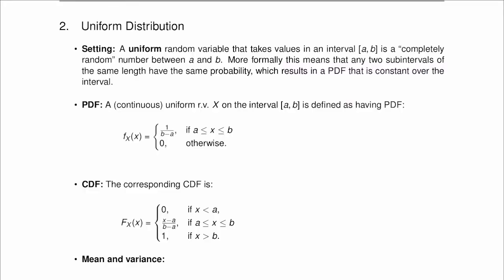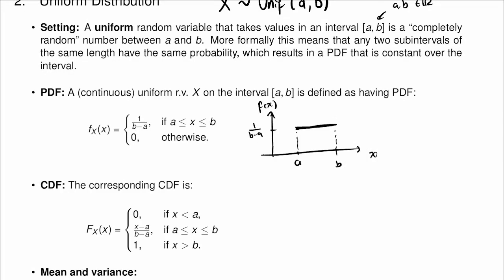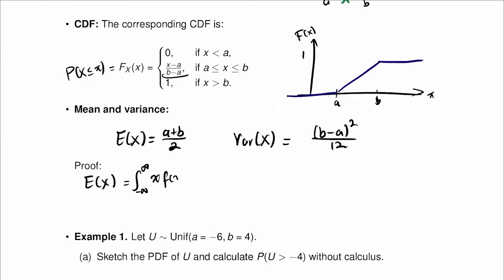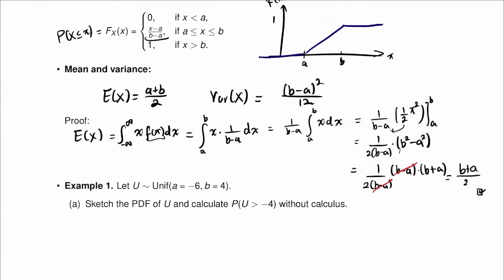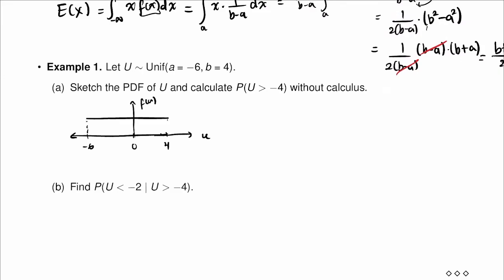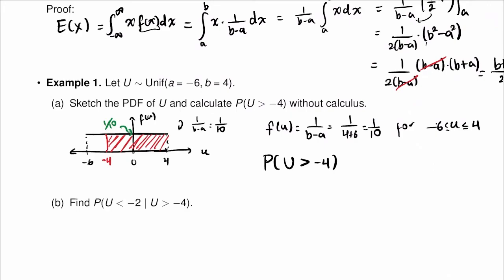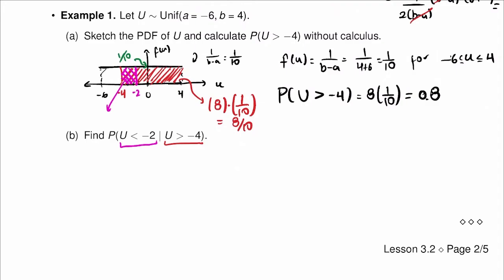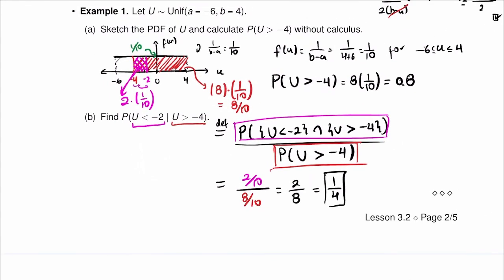Lesson 3.2: Named Distributions [2/5] - Uniform Distribution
A uniform random variable that takes values in an interval [a,b] is a completely random number between a and b. More formally this means that any two subintervals of the same length have the same probability.